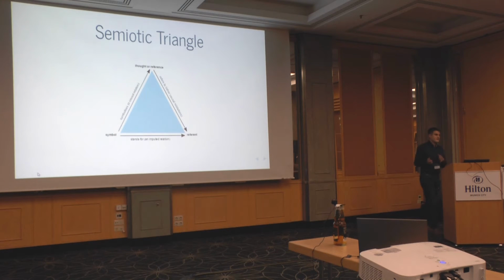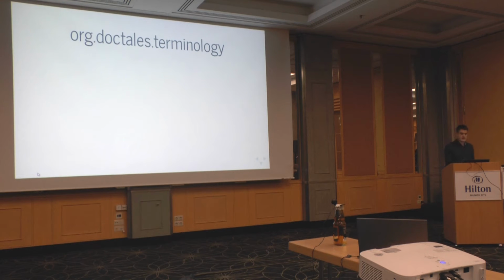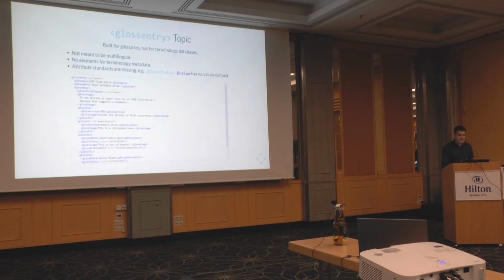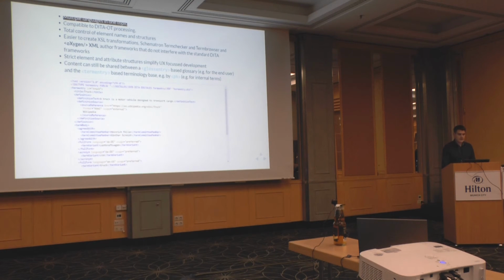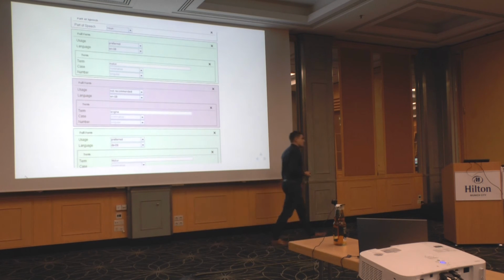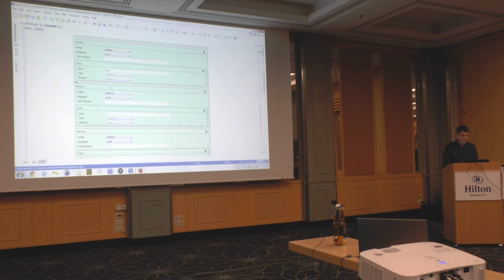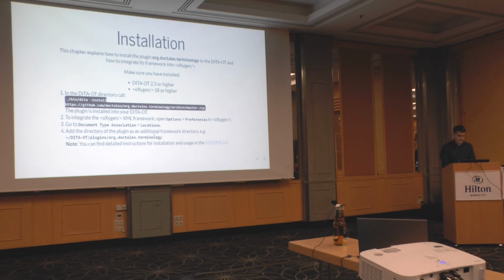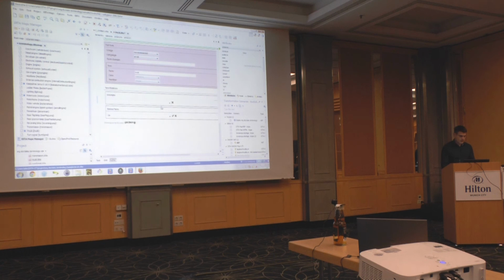"DITA terminology management and checking" presented by Stefan Eike at DITA-OT Day 2016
Stefan Eike presented how he managed and checked terminology using the org.doctales.terminology plugin.